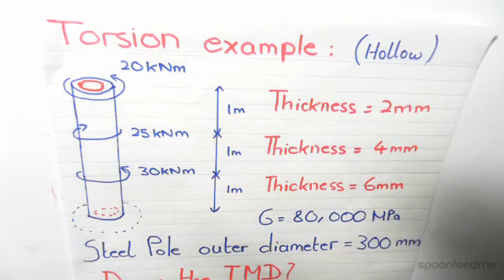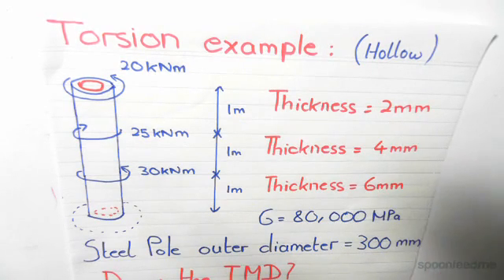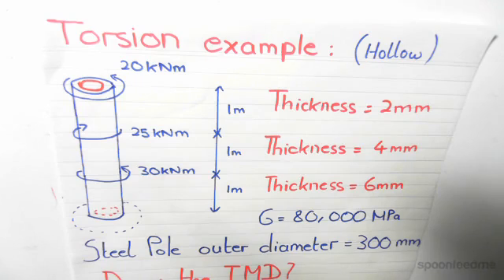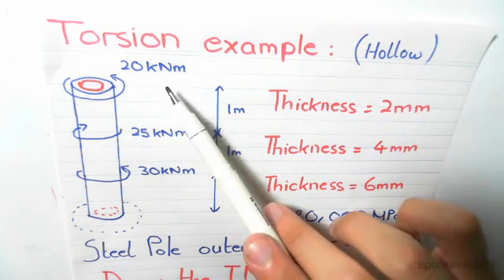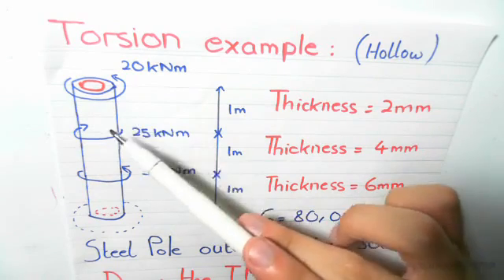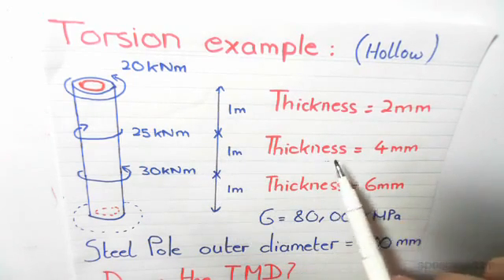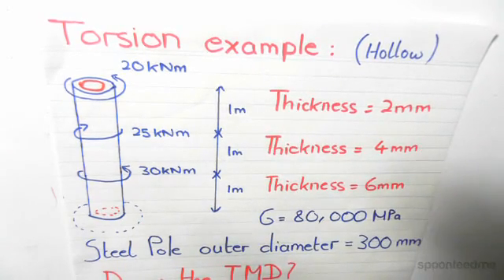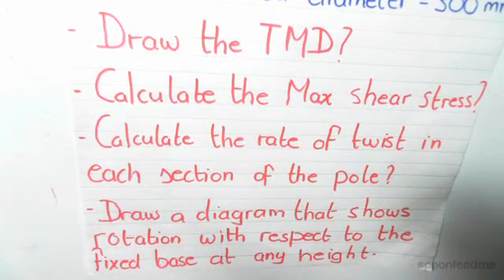Torque & Torsion Summary Example | Mechanics of Solids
for more FREE video tutorials covering Mechanics of Solids and Structural Mechanics

This video shows a workout on another comprehensive example of torsion of a hollow cylindrical section having three different thicknesses varying from top to bottom section- understanding which will give a depth of knowledge on torsion of circular sections. At first, the video illustrates the given data e.g., outer diameter of the cylinder, different twisting moments acting over the cylinder, value of modulus of torsion & different thicknesses of the cylindrical sections. The example asks to draw the TMD and calculates the value of max shear stress, rate of twist followed by the drawing showing the rotation with respect to the fixed base at any height.

Moving on, the video draws the torsional moment diagram (TMD) illustrating the facts and figures in details; subsequently shows how to find the max shear stress assessing the values of stress of top & bottom section and the value of torsion constant. Later, the video calculates the rate of twist and uses all the obtained values to plot a diagram showing the rotation with respect to the fixed base at any height over the schematic of the given hollow cylindrical section.